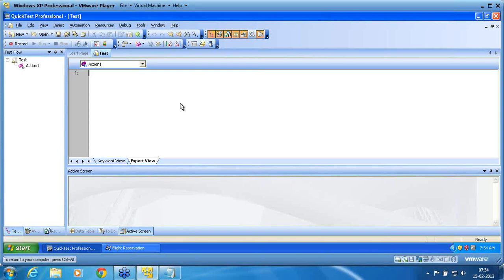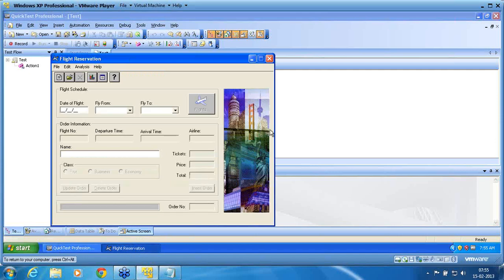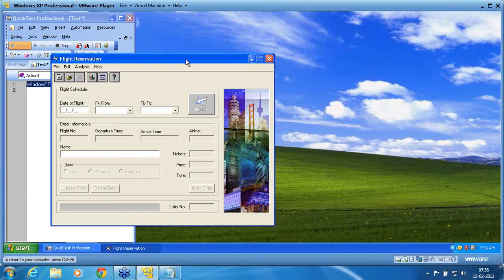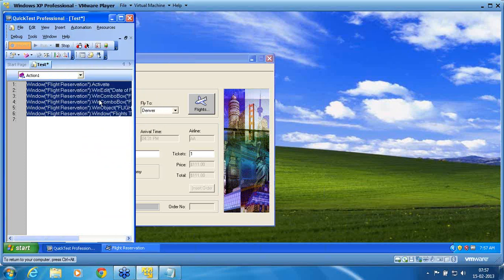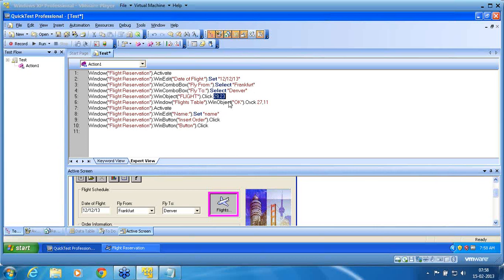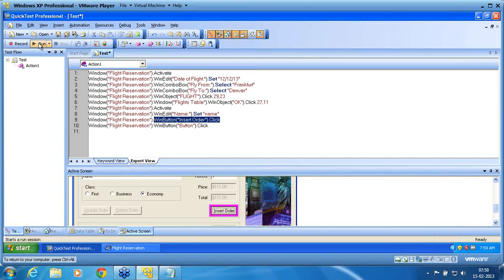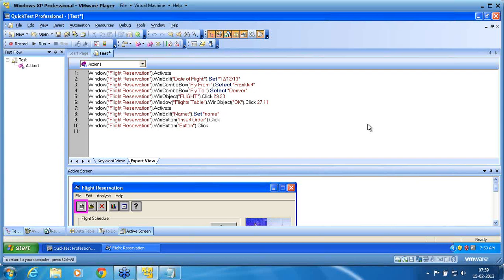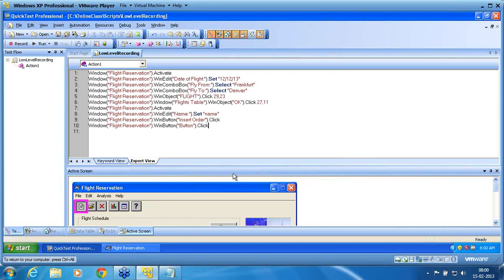QTP Part 11 Low Level Recording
Use low level recording as and when required